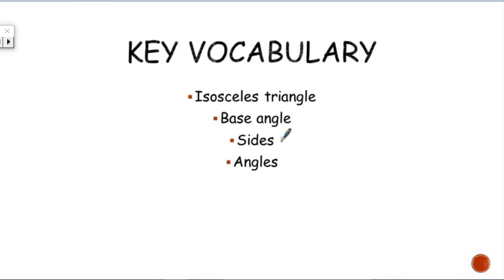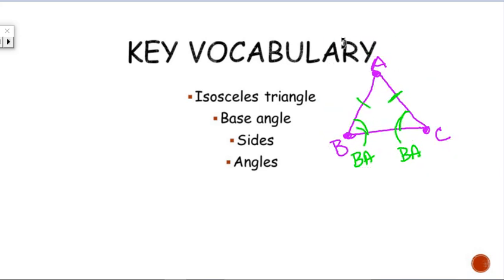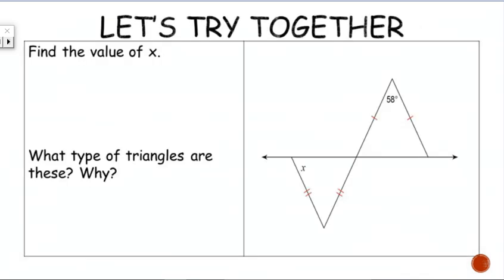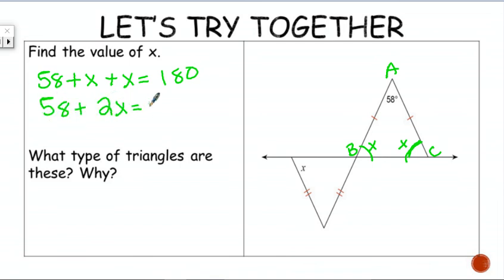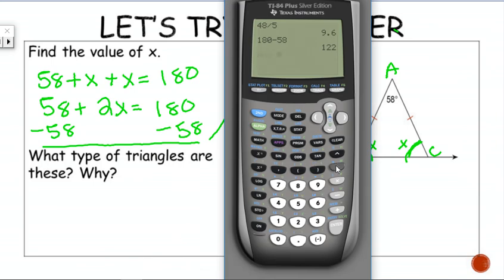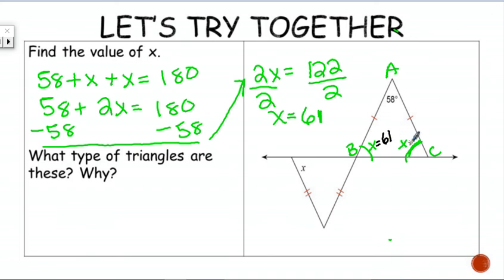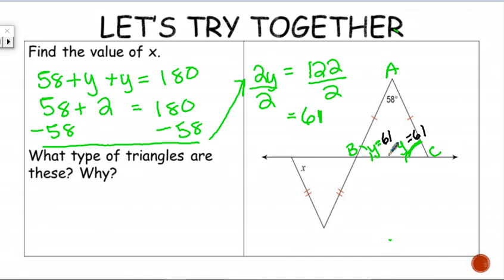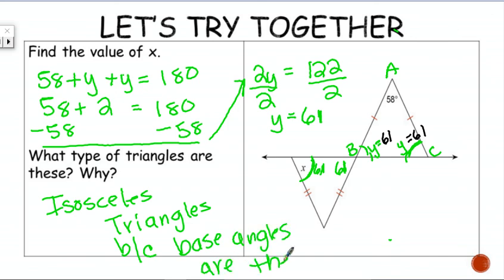Wk of Dec 3 Day 5 Isosceles Triangles